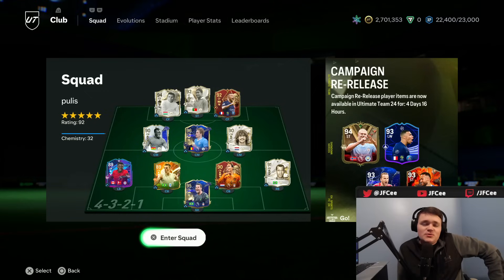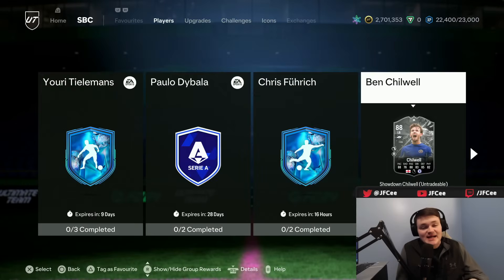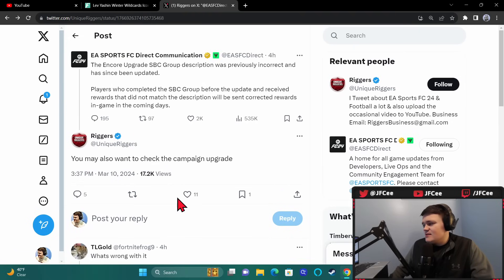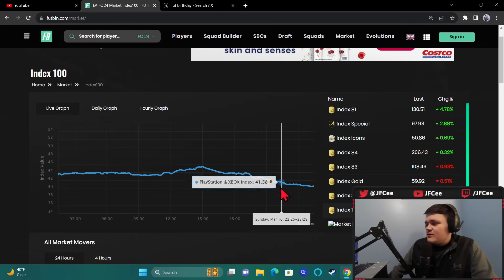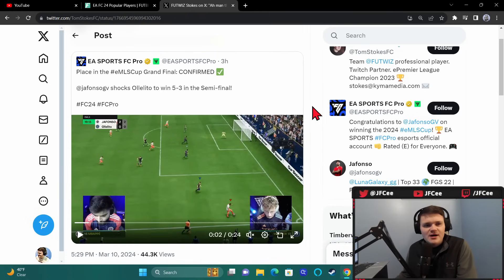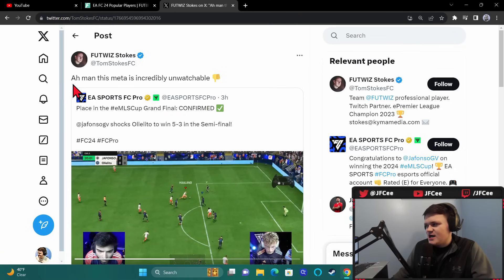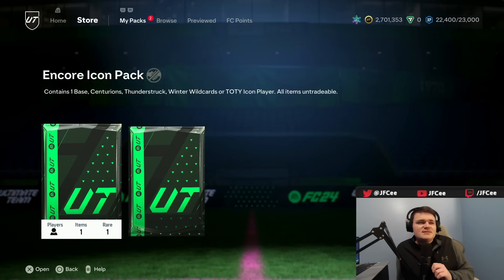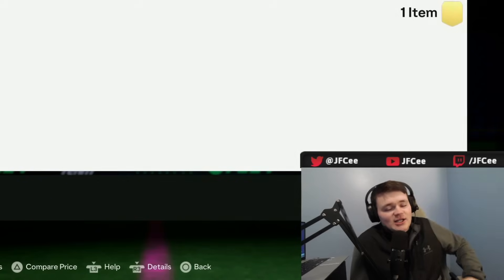WTF REPEATABLE ICON PACK ALREADY & COMPENSATION COMING! Werner Upgrades! | FC 24 Ultimate Team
00:00 Nontent
02:29 Leaks & News
04:59 Market Watch
08:32 Discussion & Icon Packs

fut, eafc 24, eafc, eafc ultimate team, ultimate team, eafc 24 ultimate team, eafc 24 tips, eafc 24 web app